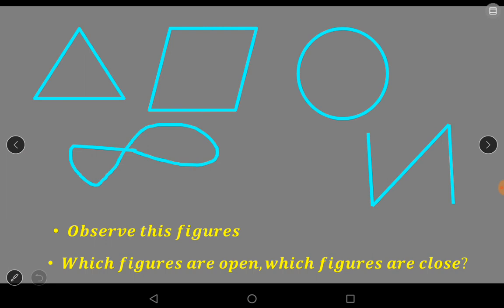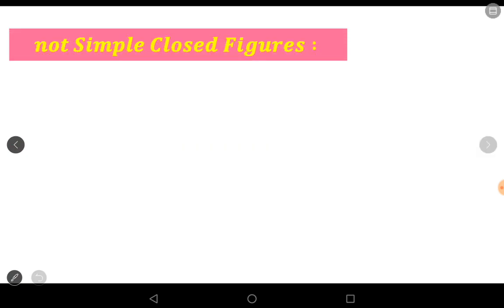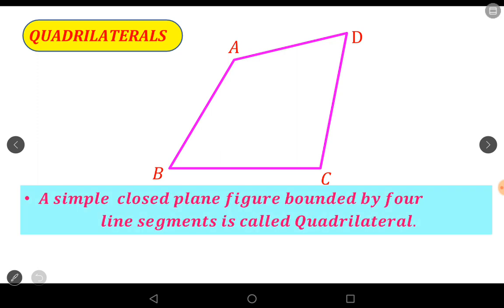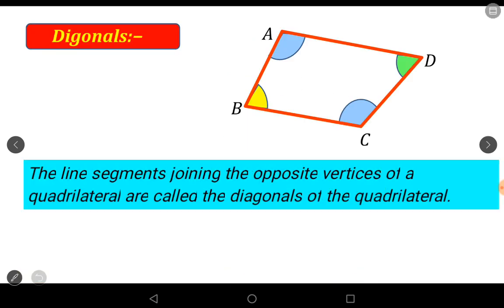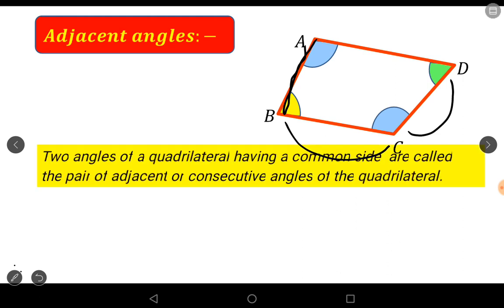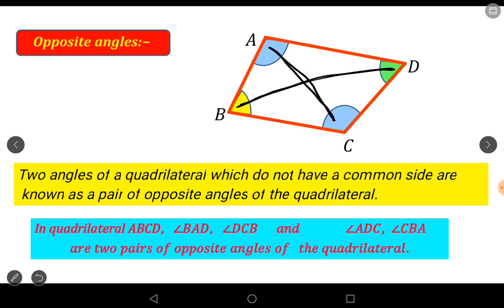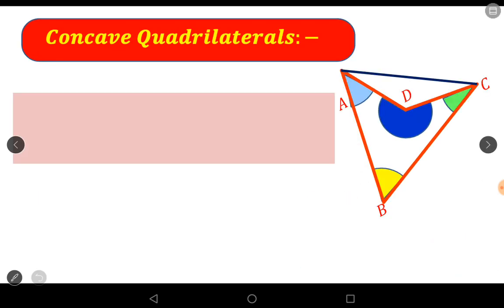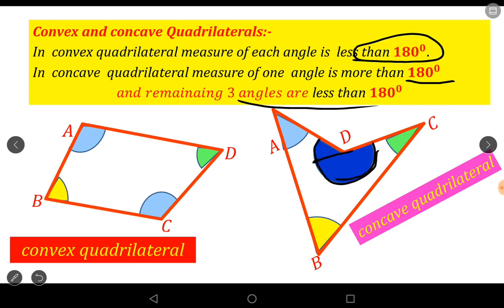Introduction of Quadrilateral | Geometry || Mathematics